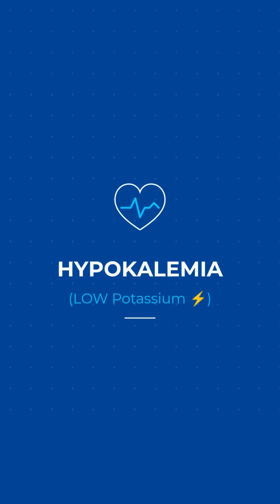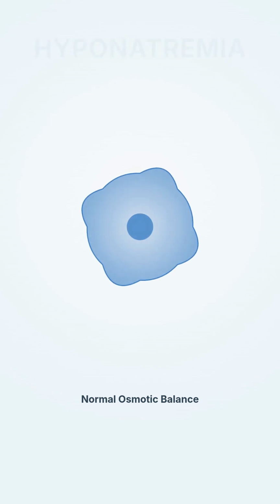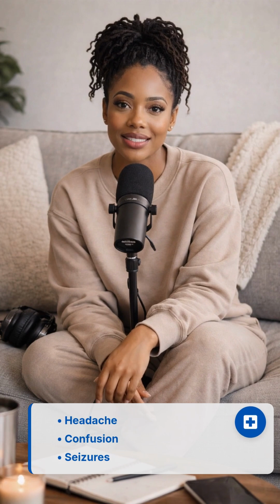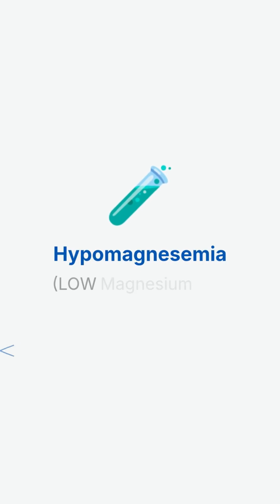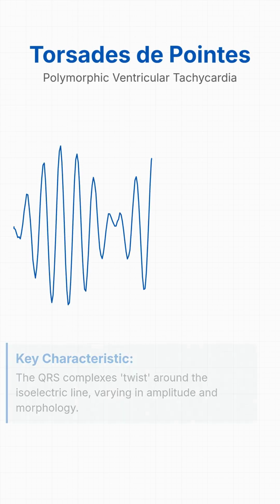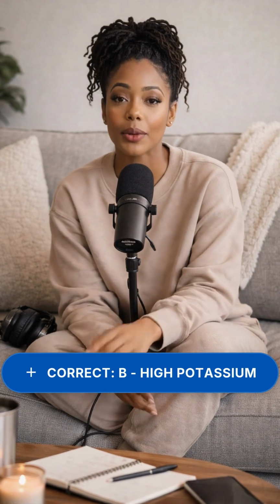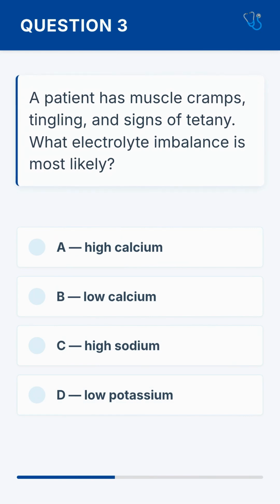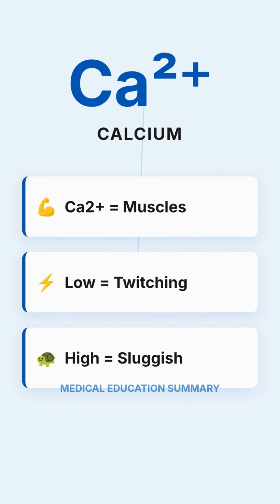Electrolytes Made Easy for Nurses 🧠💉 | Stop Guessing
Electrolytes don’t have to feel confusing or overwhelming 😭

In this video, Marcus breaks down electrolytes in a way that actually sticks so you can:

Understand potassium, sodium, and calcium quickly
Recognize dangerous imbalances FAST
Know what symptoms to look for on shift
Connect labs to real patient situations

Whether you’re studying for the PCCN, NCLEX, or just trying to feel more confident at the bedside — this is for YOU 🩺✨

💡 Remember: Electrolytes show up in your patient BEFORE they crash… don’t miss the signs.